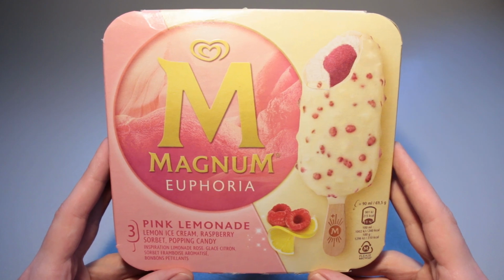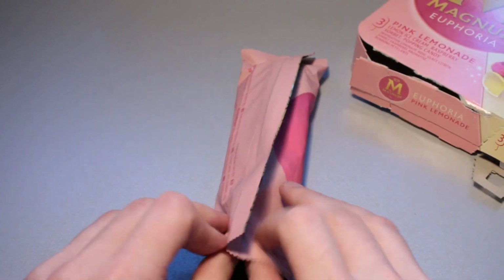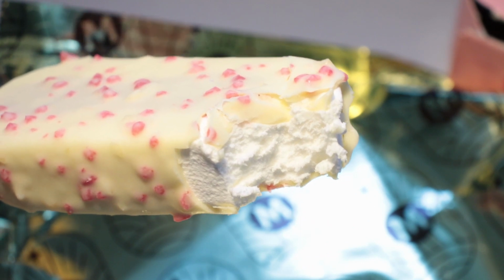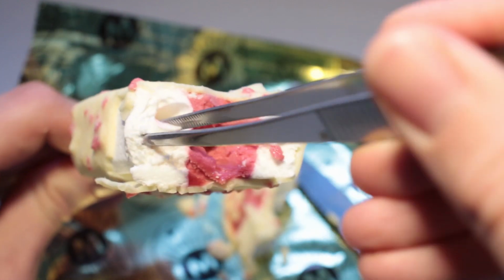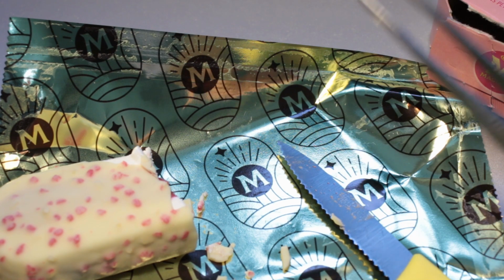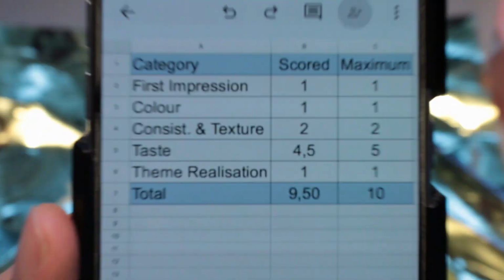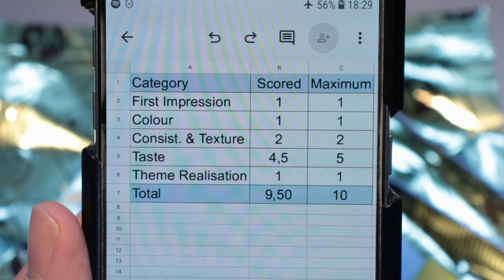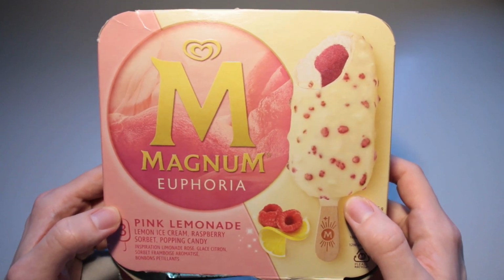Magnum Euphoria Pink Lemonade Review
00:00 intro & overview
00:25 nutrition table & list of ingredients
01:35 product opening & first impression
02:55 first taste
08:07 rating

Lens: Canon EF-S 18-55 mm 1:4-5.6 IS STM